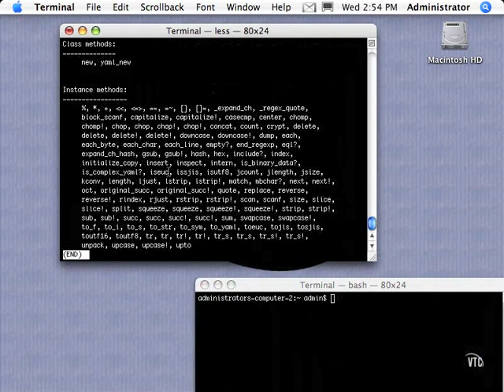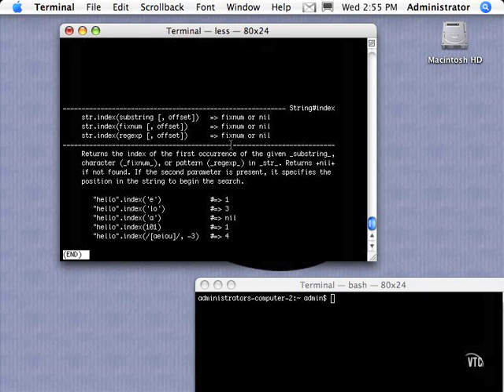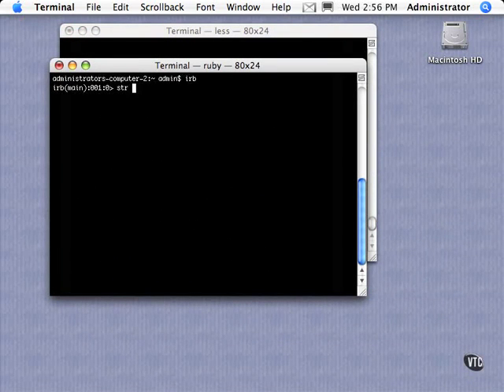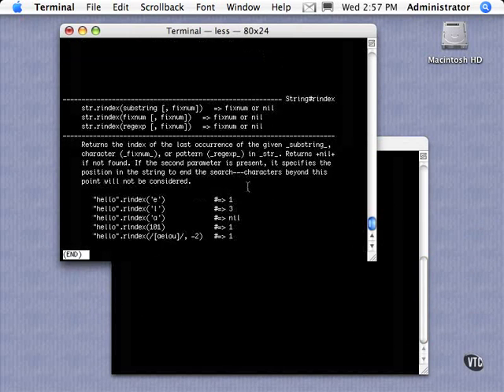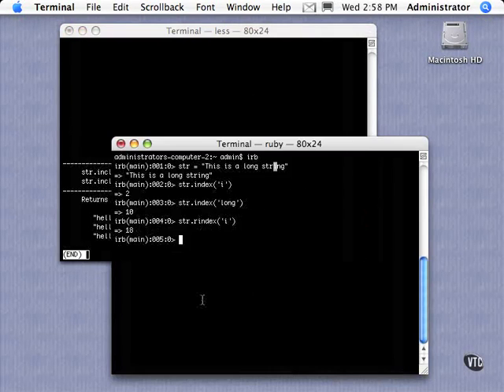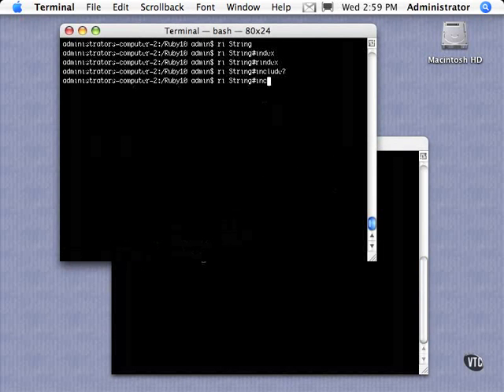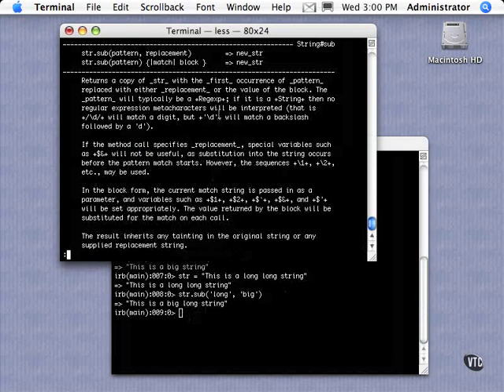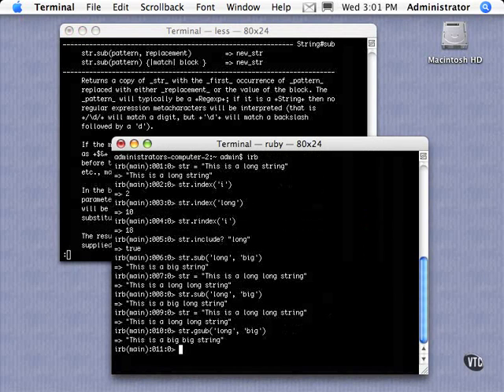[ Ruby Foundations ] 43 - Searching Strings